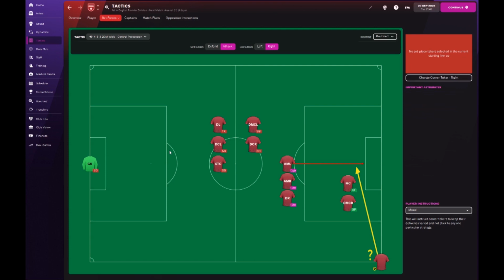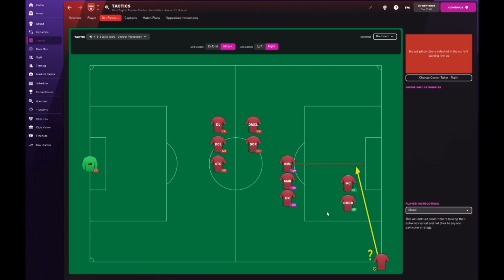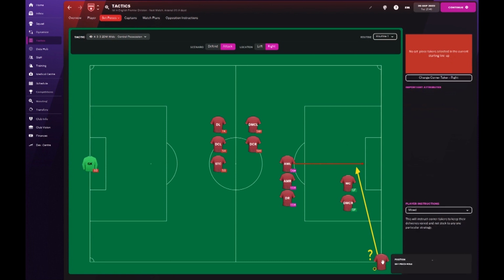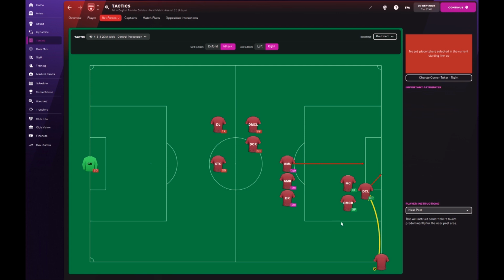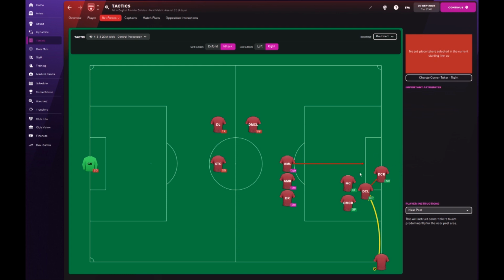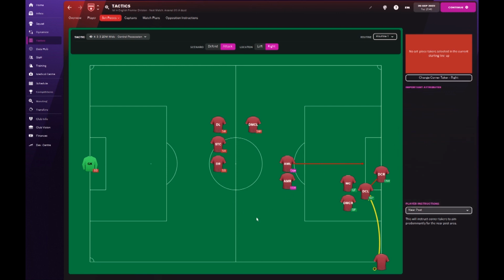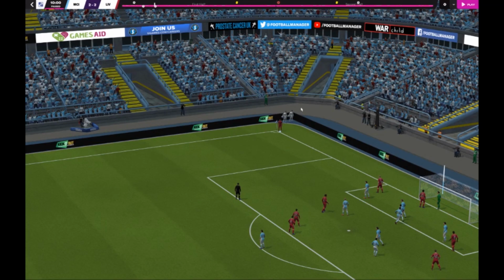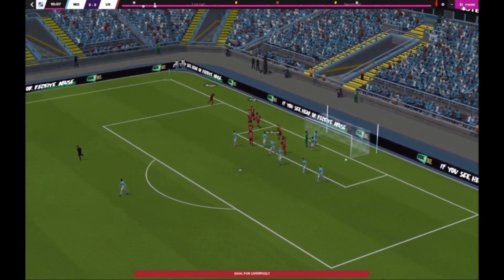Guaranteed GOALS - FM22 Corner Routines How-To Guide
An effective corner routine is one of the easiest ways to guarantee a good number of goals in your Football Manager 2022 campaign, no matter which league you're in or what level you're playing at. Using this tactic my centre-backs each hit double-figures per season, every season, and is a great way to ensure you're turning close matches into victories.